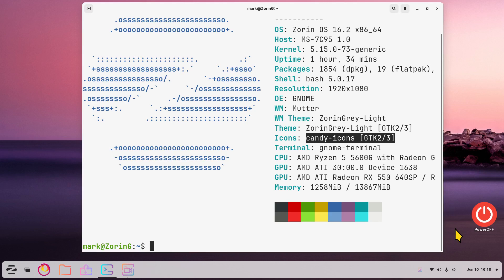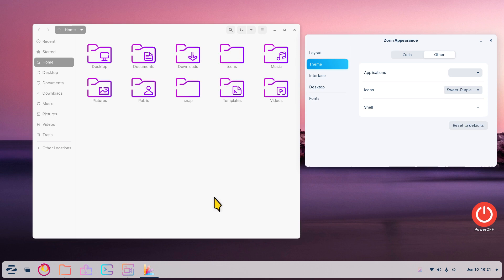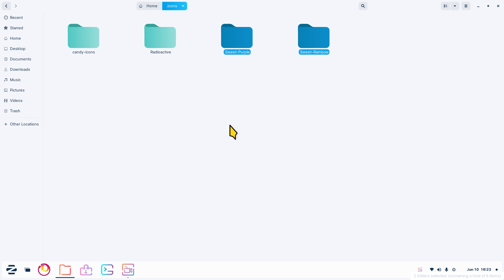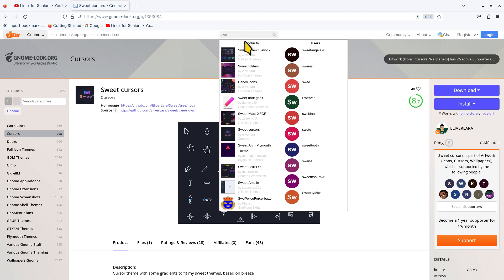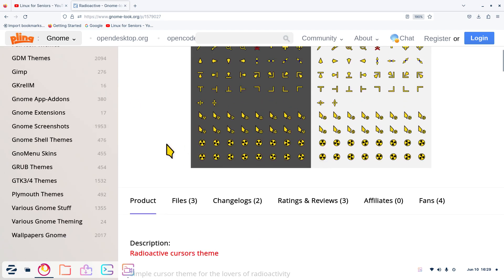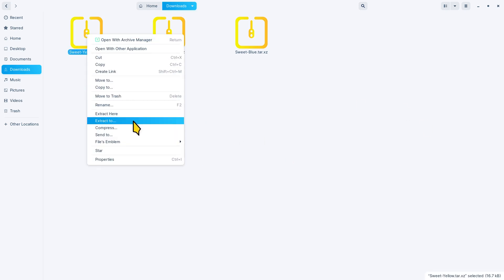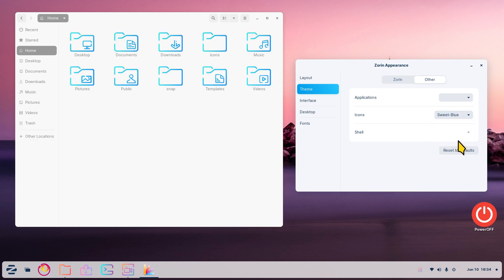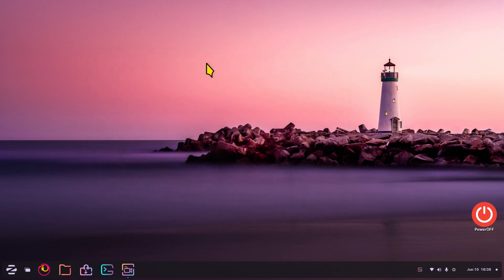Zorin OS - GNOME - Colorful Custom Icons Theme's .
Filmed in 1920 x 1080. How to tips on installing custom icon theme's in Zorin OS the GNOME desktop, also tips on Mouse Cursor or Pointer activation. Best viewed on large screen.

0:00 - Intro Zorin OS GNOME  Custom Icon Theme's
0:12 - System Information & Overview
2:05 - Tips on the Zorin Appearance Theme Tab
3:50 - Tips on The .icons folder for installing extra folder Theme's
5:40 - Tips on where to get more Icon Theme's
11:20 - Examples of un compressing Theme's
14:08 - Tips on after installing Theme's
16:57 - How to activate a Mouse Theme installed in the  .icons folder
17:22 - The Tweaks Tool
18:20 - Subscribe to Linux for Seniors